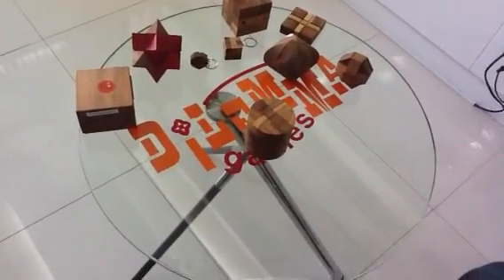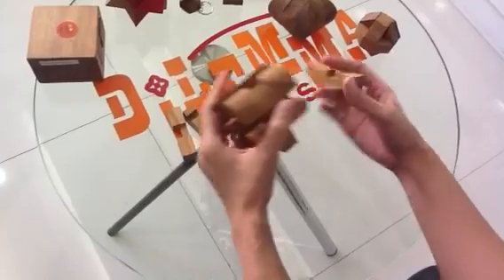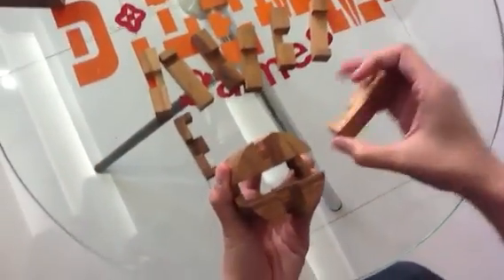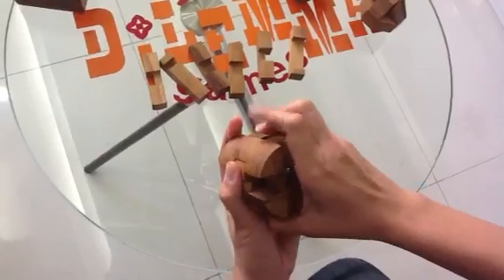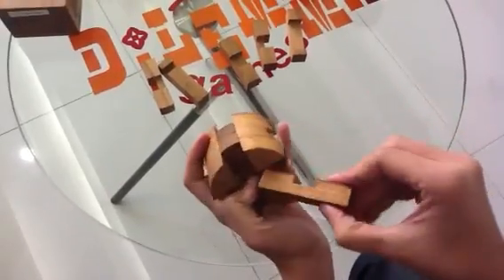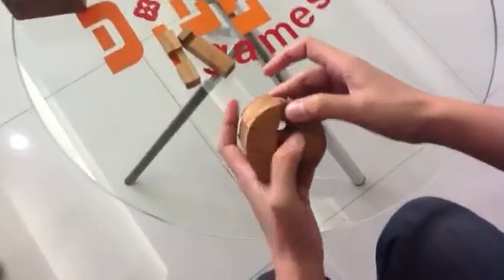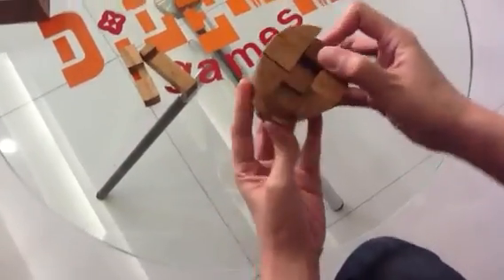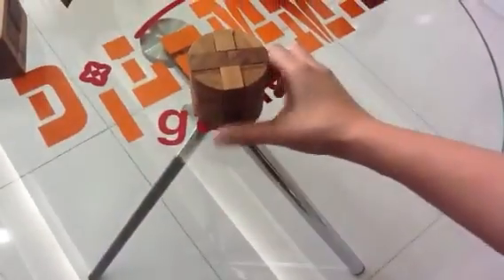DILEMMA GAMES, ROUND DIAMOND PUZZLE SOLUTION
A super hard puzzle by dilemma games, 12 pcs